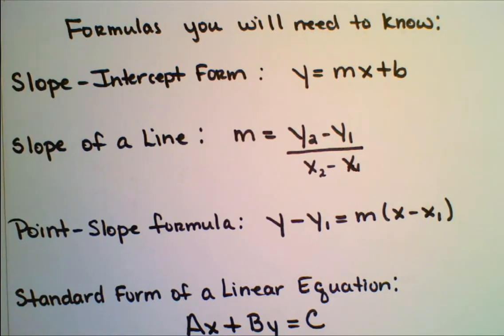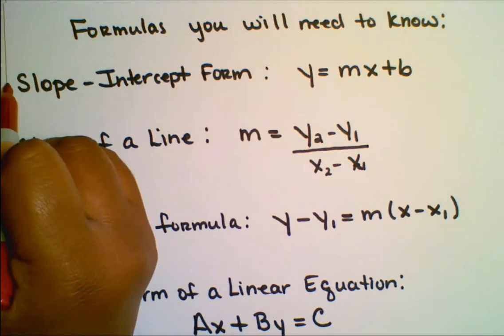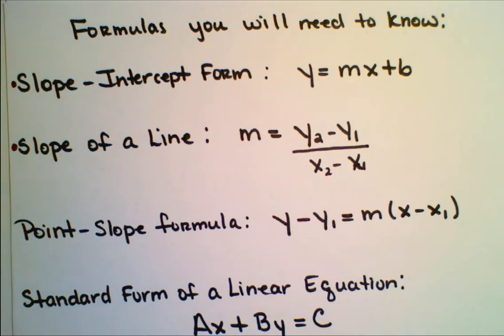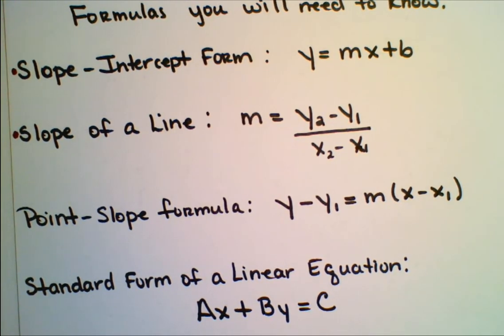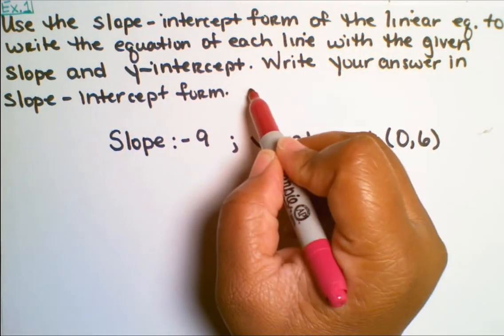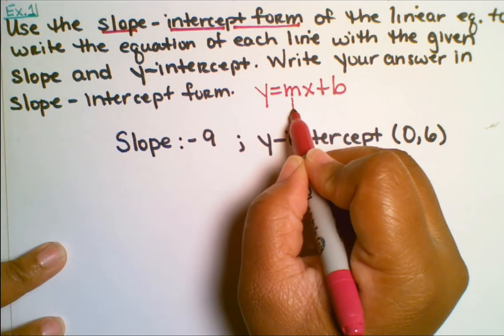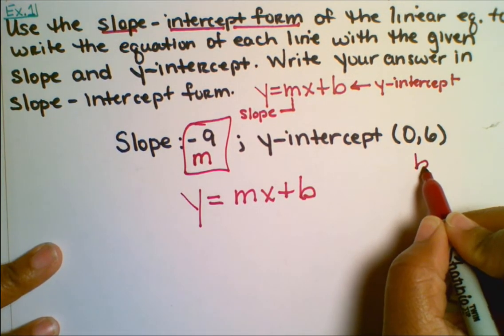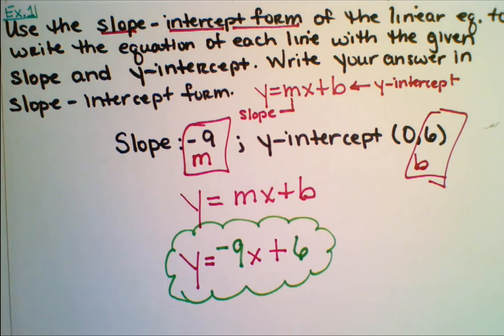Equation of Lines: Part 1